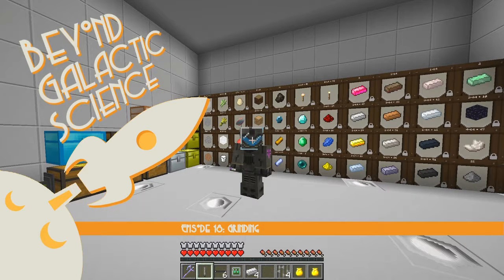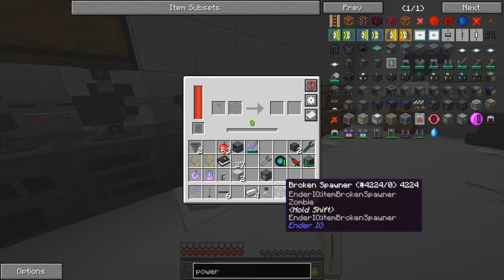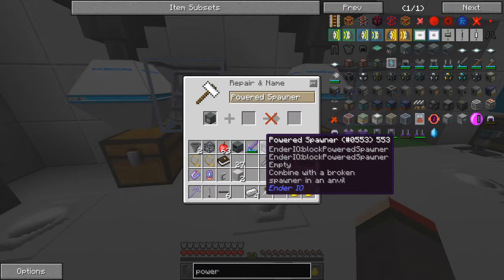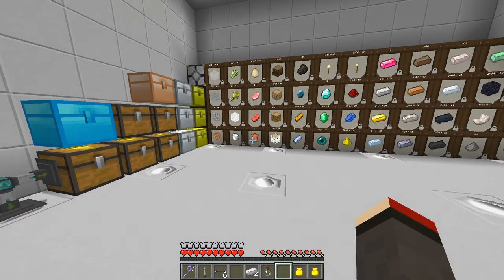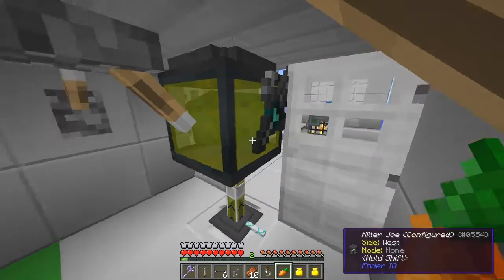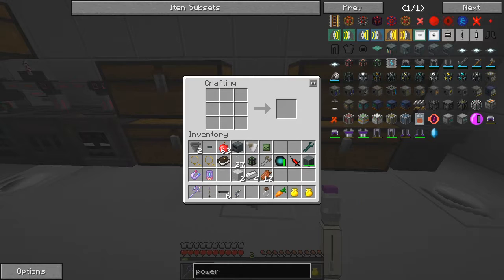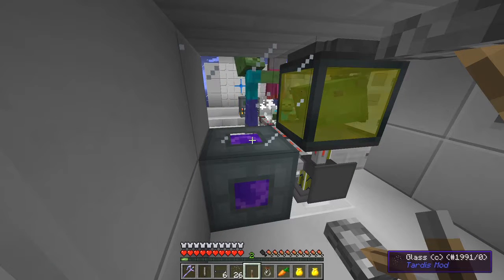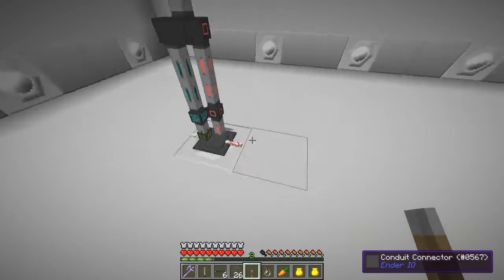Beyond Galactic Science Episode 18 - Joe and the Zombies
We make a powered zombie spawner, a vacuum chest and some redstone conduit and connect everything up in the disco with Joe as the DJ. Joe also needs some sustenance so we finish some automation of the beef farm.

This video is the eighteen episode of Beyond Galactic Science, a series about what to do after all the quests for Galactic Science have been completed.

source = "${source}"
AudioDub(V, audio)
return last

    sx = 460
    sy = 574
    font="Copasetic NF"
    font_size=28
    fadein_frames = 30
    fadeout_frames = 90
    align = 5
    title_frames = 150

    last++ending

    ConvertToYV12(interlaced=false)
    tweak(bright=10)

BlankClip(width=1280, height=720)

The clips are joined with this script:

Import("D:\dxtory\galacticscience\common.avs")
Import("D:\dxtory\galacticscience\galacticscience-0036.avi.avs")
MakeVideo("Episode 18: Grinding")